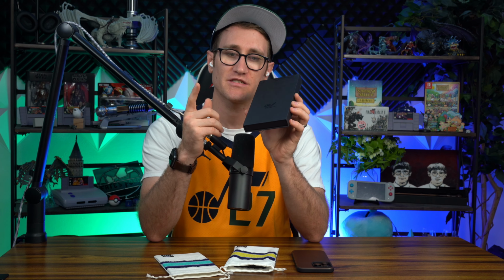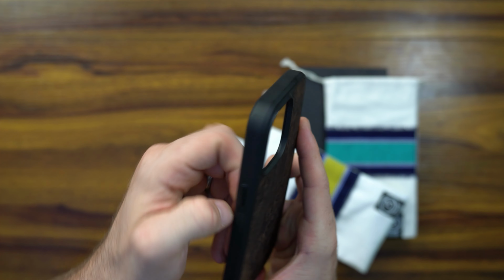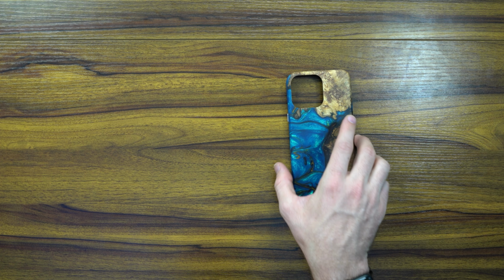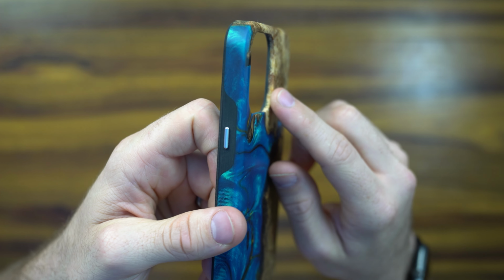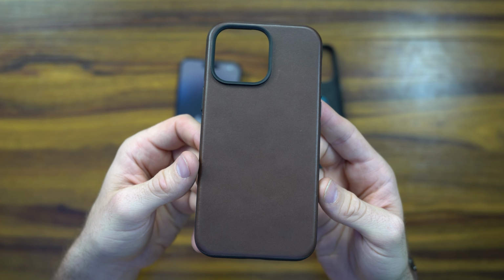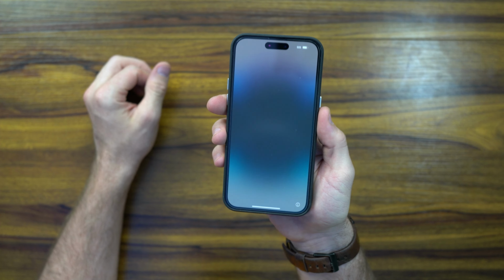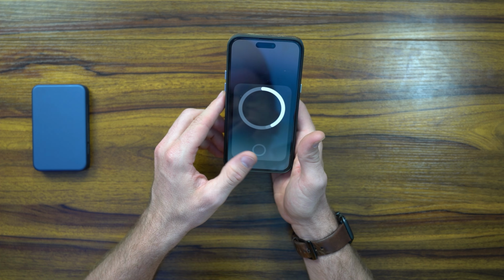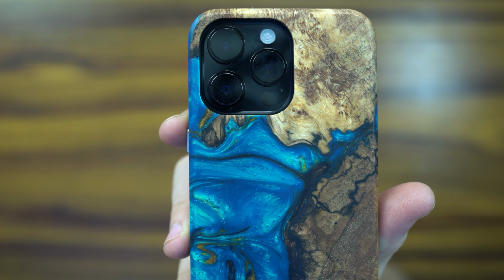[HAND MADE] Carved Live Edge Case for iPhone 14 Pro Max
This is the live edge case for iPhone 14 Pro Max by Carved

Apple Magsafe Battery Pack

SnapGrip 5,000mAh Shutter Grip

Anker 621 5,000mAh Battery Pack

iWalk 9,000mAh Battery Pack

MURPISO 3 in 1 Magnetic Foldable Wireless Charger